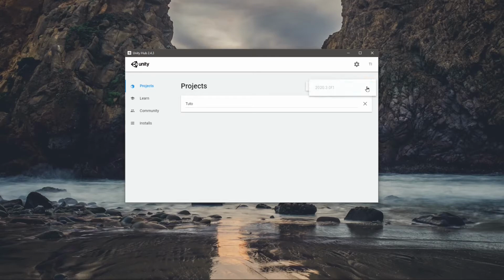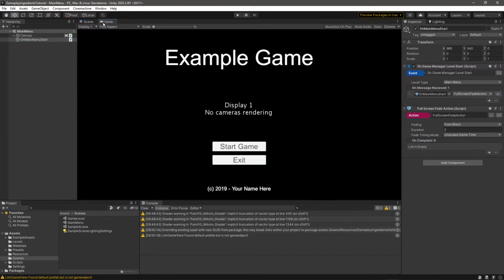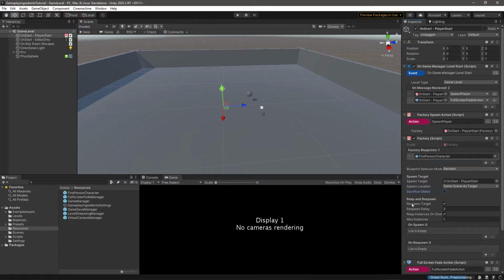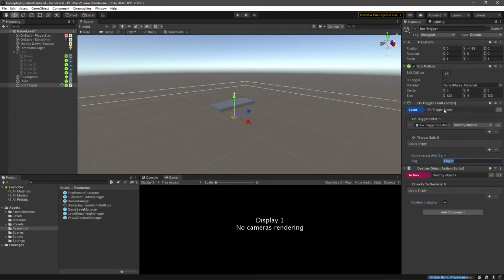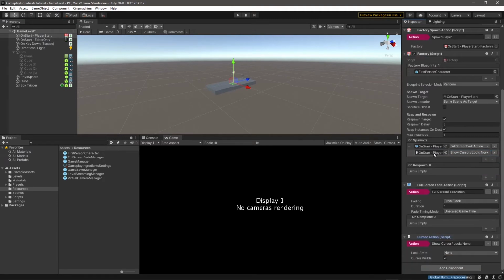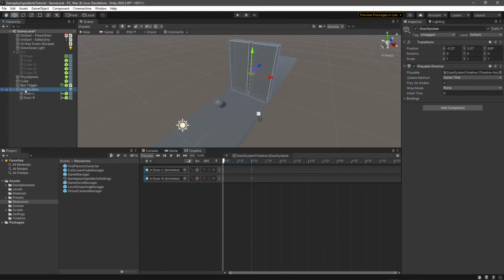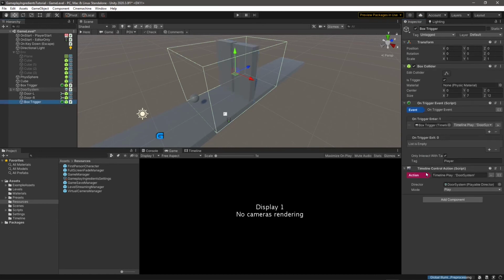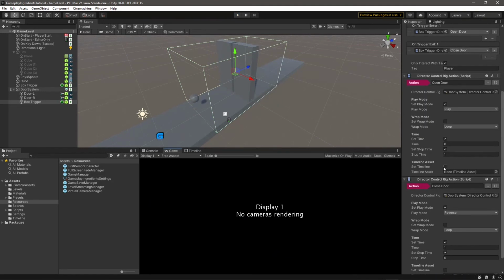Gameplay Ingredients Tutorial : Spawn, Factories, Triggers and Timeline Control.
This video presents basic concepts of Gameplay Ingredients on Unity 2020.3

Gameplay Ingredients is an open-source package for Unity that adds extra editor functionality, and provides scripts that ease gameplay prototyping.

Chapters:

00:00 - Install and Project Set Up
03:16 - Sample Gameplay Scene with FPS Controller
03:51 - Spawning FPS Controller Prefab from Factory
07:07 - Make a Trigger that kills/respawns a falling FPS Controller
11:37 - Disable the Cursor when in FPS Mode
12:41 - Make an automated door with a Trigger and Timeline
21:37 - Final Words